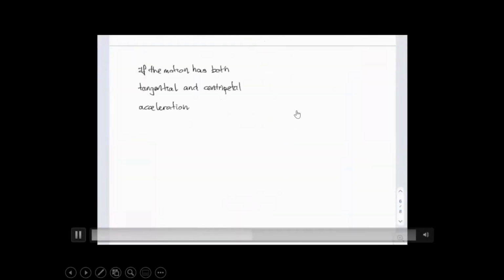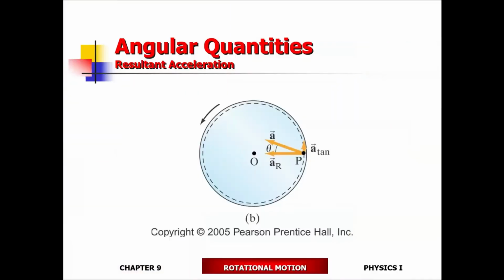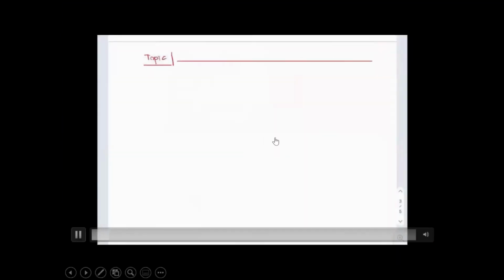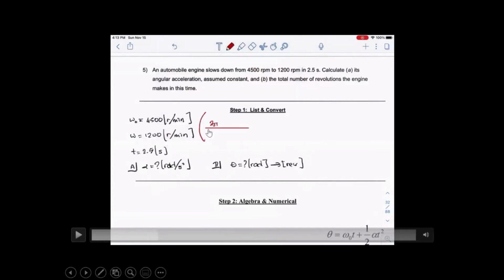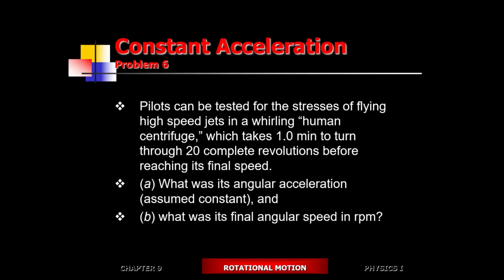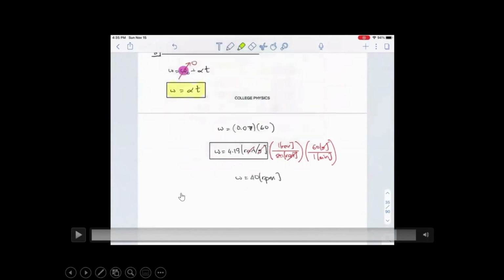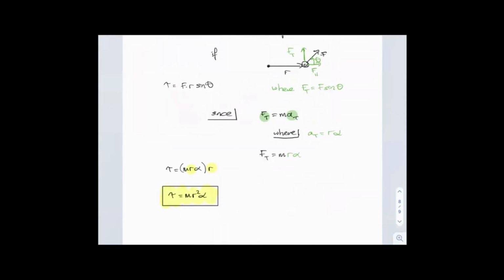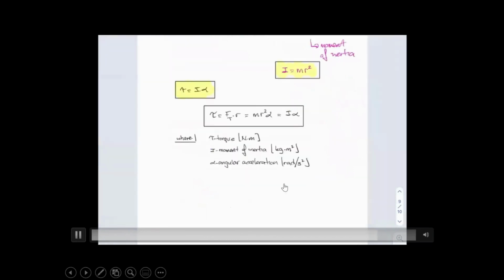Chapter 9: Rotational Motion 02